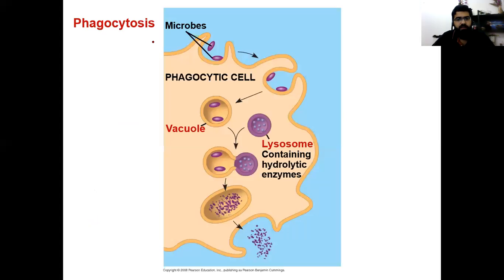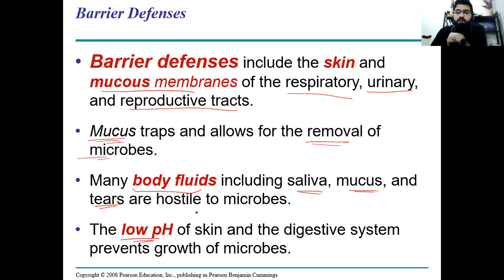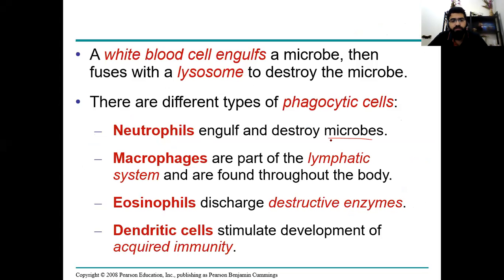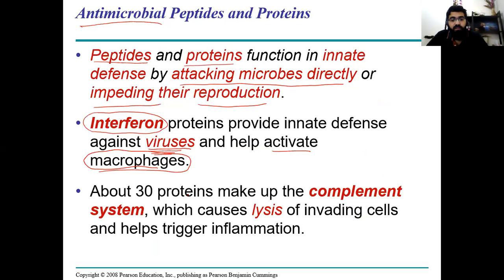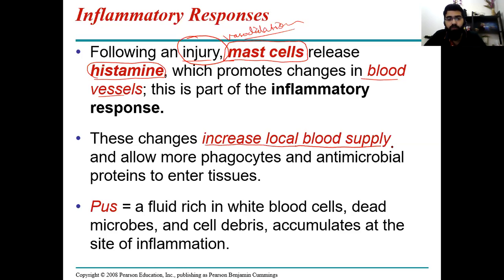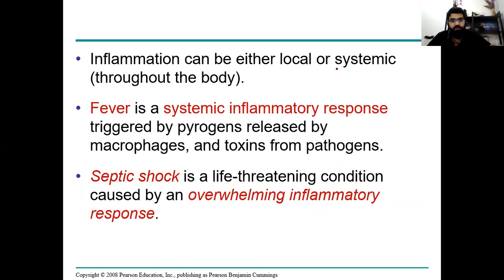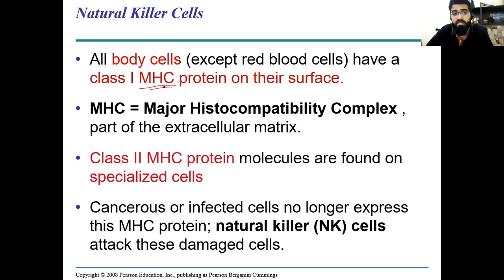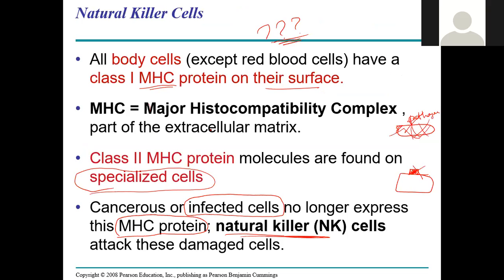Innate immune system AP Biology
Introduction of innate immune system for AP Biology students and American curriculums